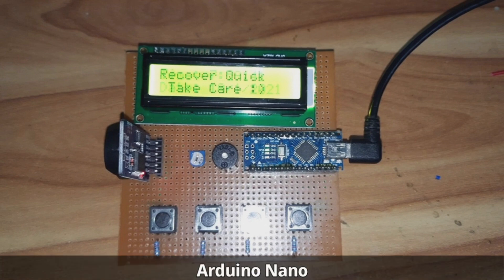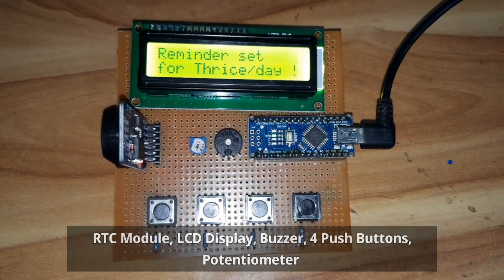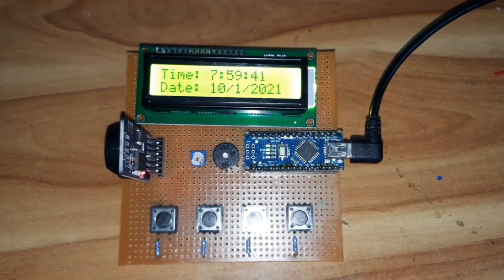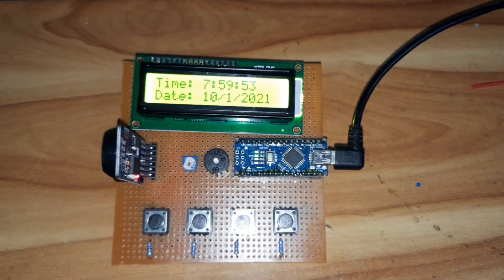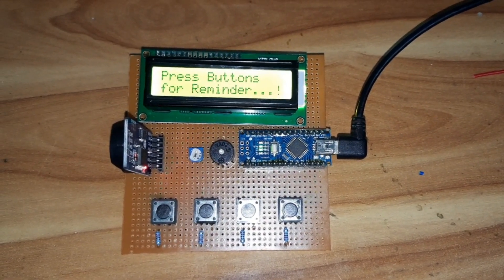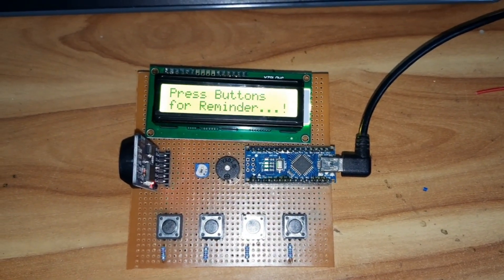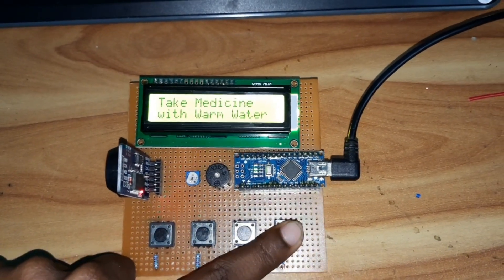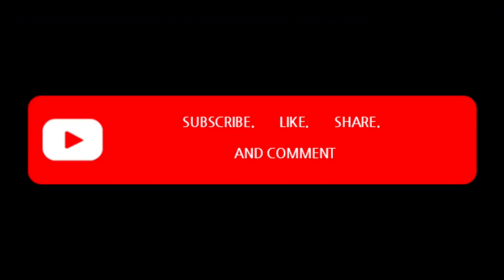How to make Smart Medicine Remainder using Arduino Nano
In this project we have used below components

1. Arduino Nano
2. LCD display
3. RTC Module
4. PCB
5. Buck connectors
6. Power Supply
7. Push buttons

Happy Learning 😊🙂✌